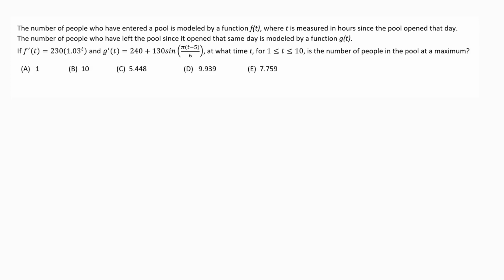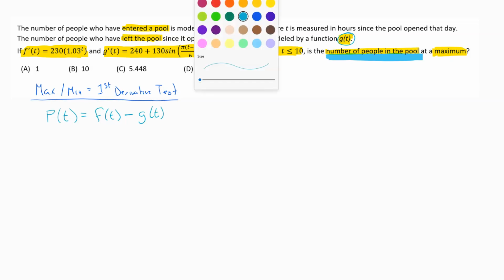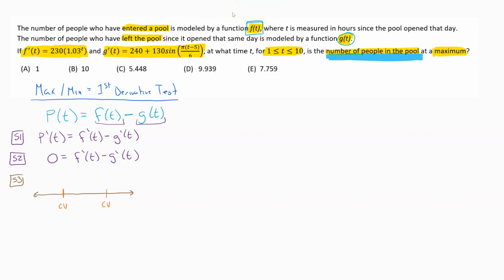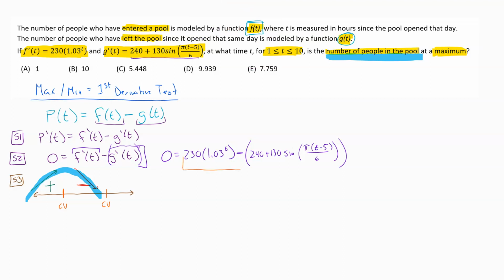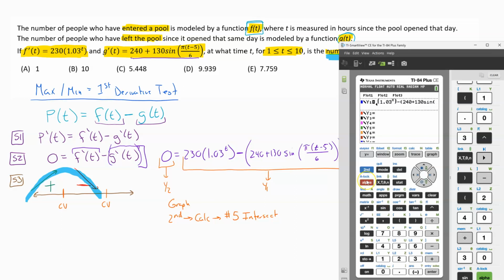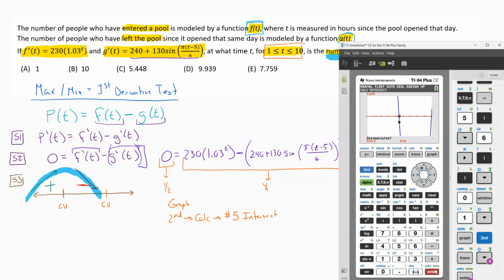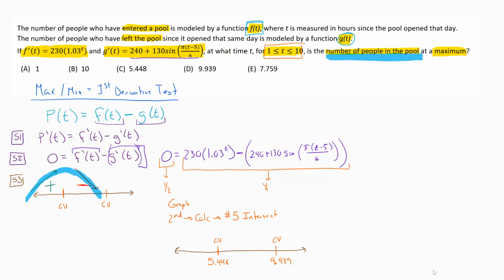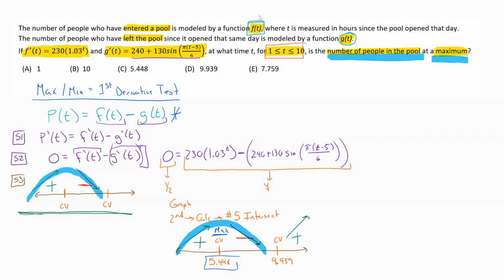AP Calculus AB: Local Max and Mins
This question is based on the Calculator Required section, and covers how to apply the 1st Derivative Test to a conceptual word problem.